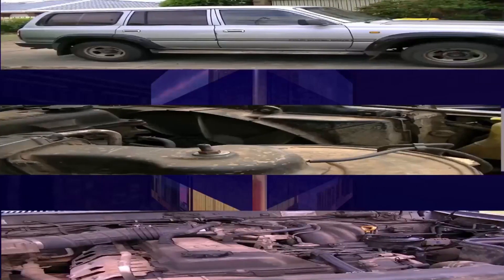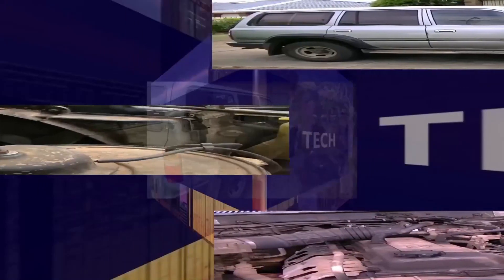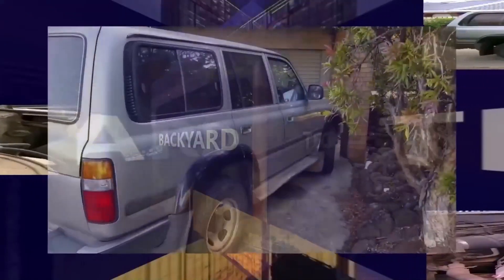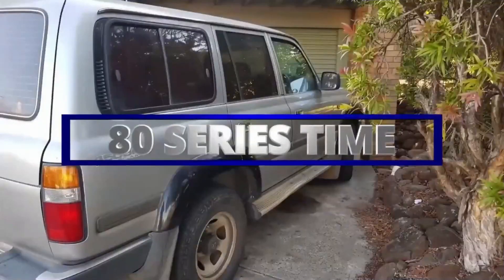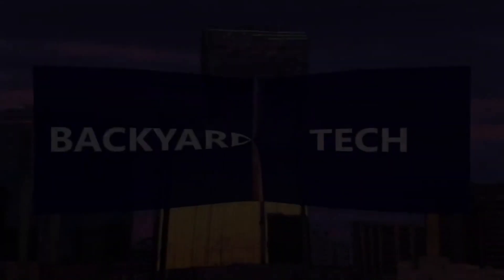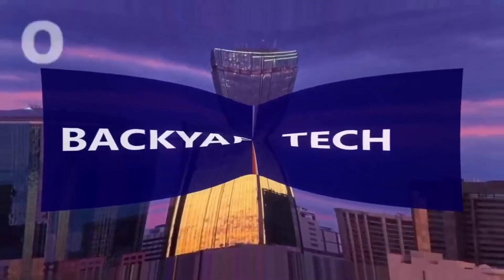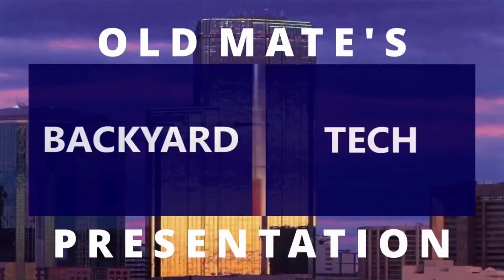80Series Follow Up - New Car Radio Aeriel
In this 80 Series Follow Up video, I bring you up to speed with how the new car radio aeriel is going.